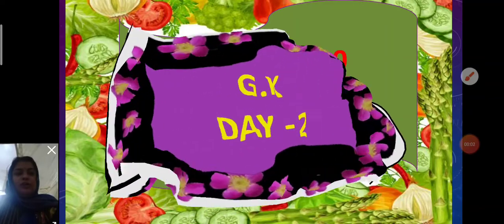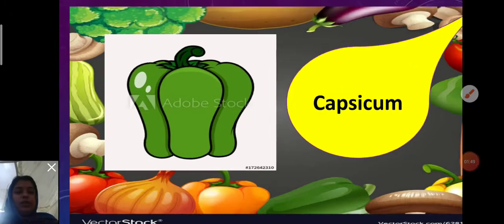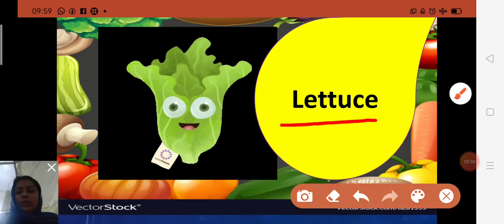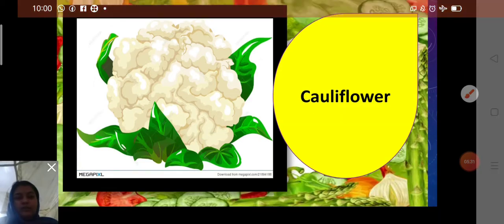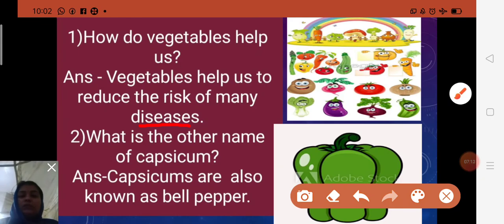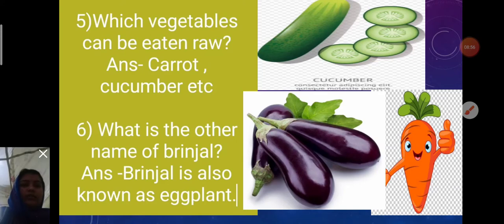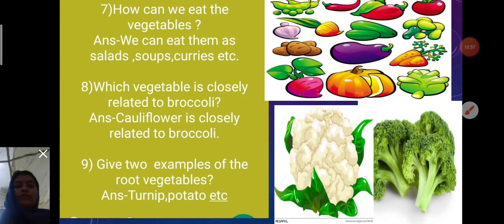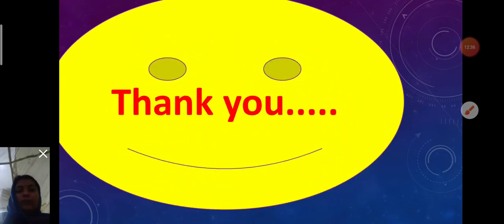21 January 2021